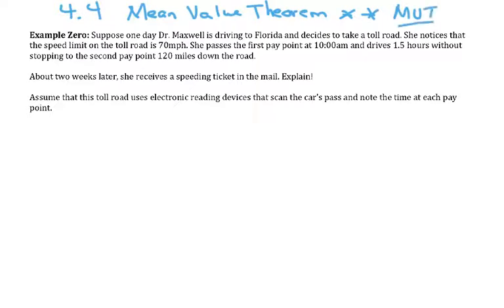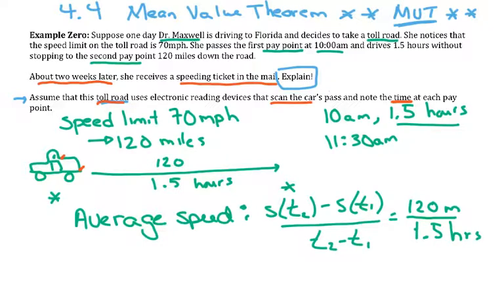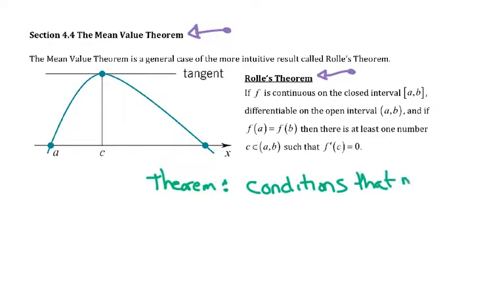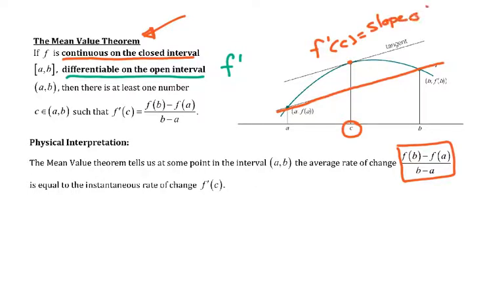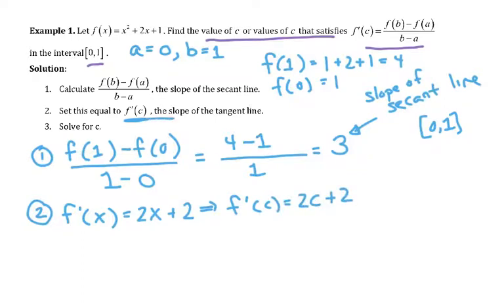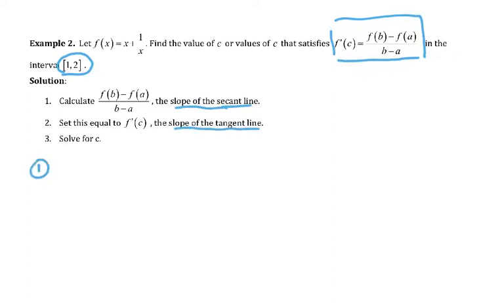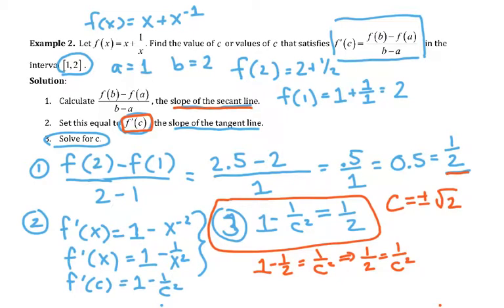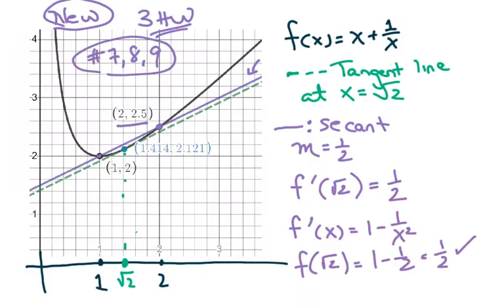Section 4.4 - the MVT